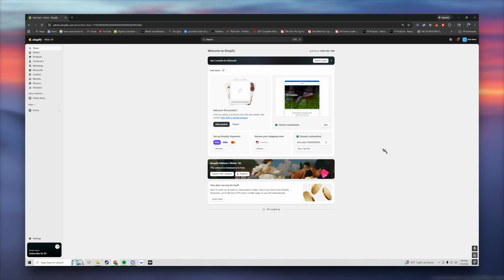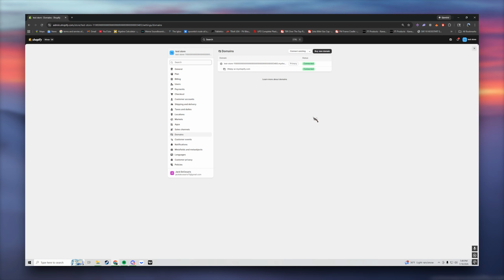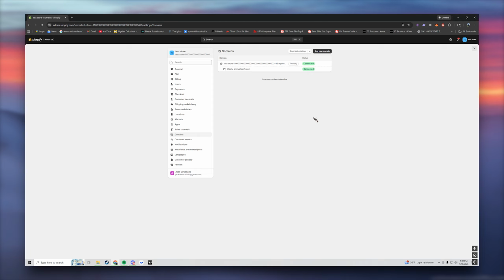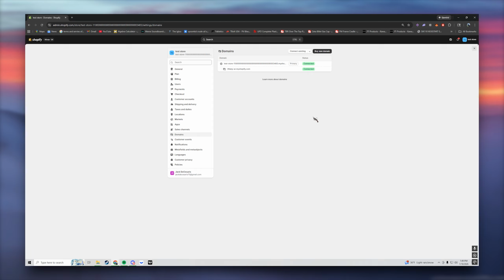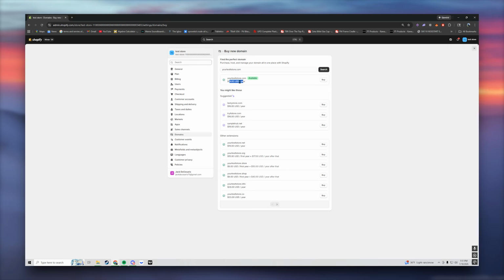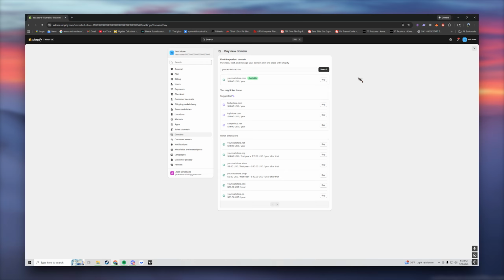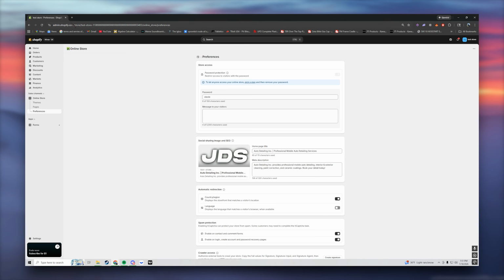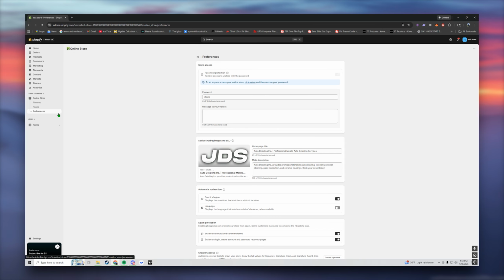How to Purchase & Connect a Custom Domain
Purchase and connect a custom domain for the website.